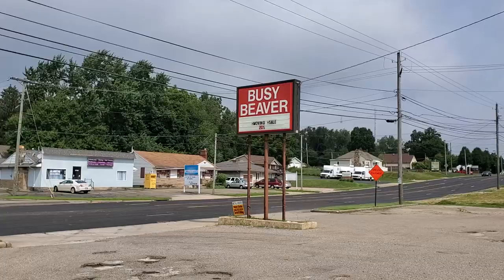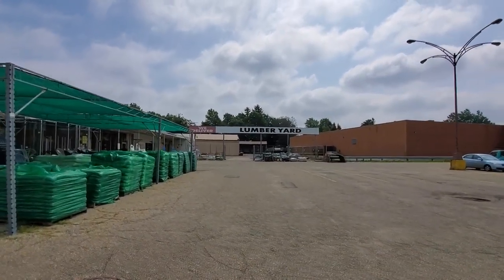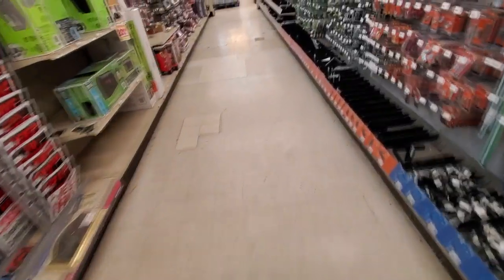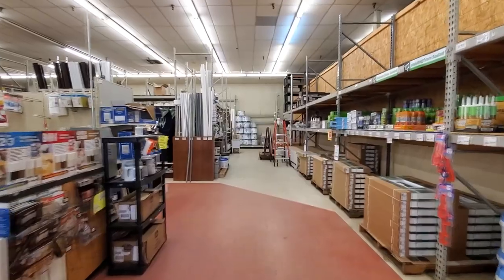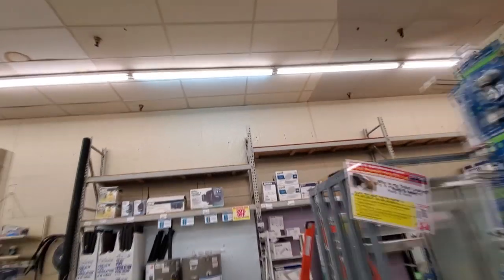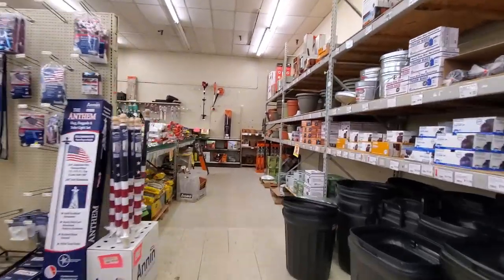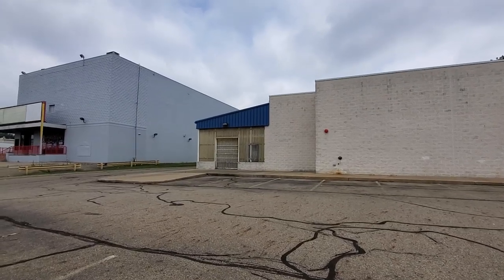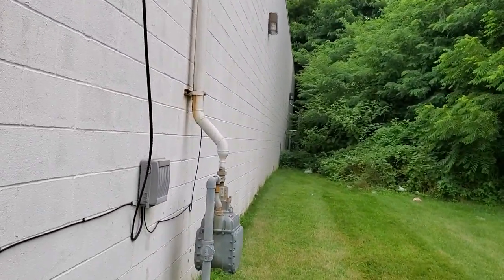BUSY BEAVER ! Store Closing & New Location Revealed!